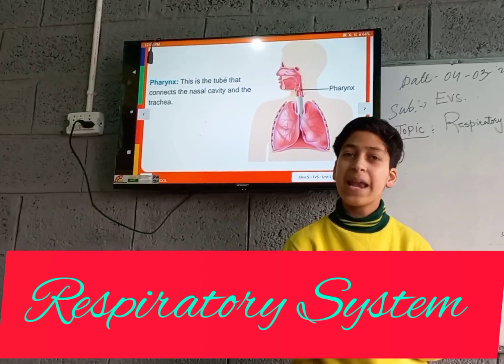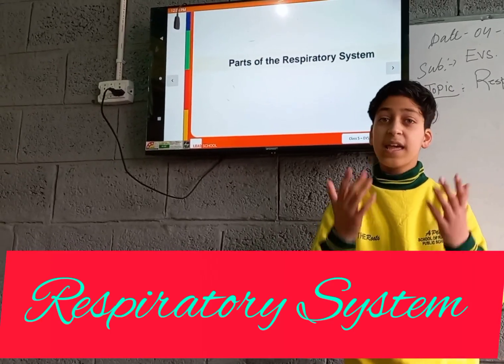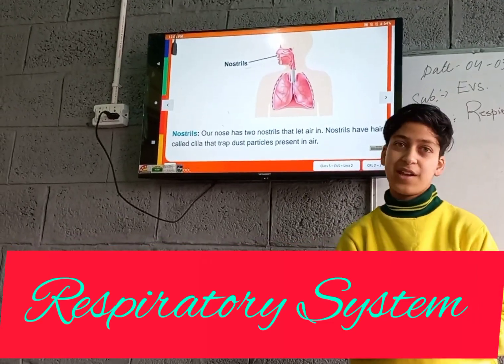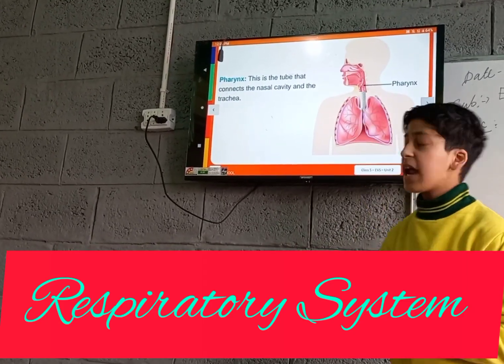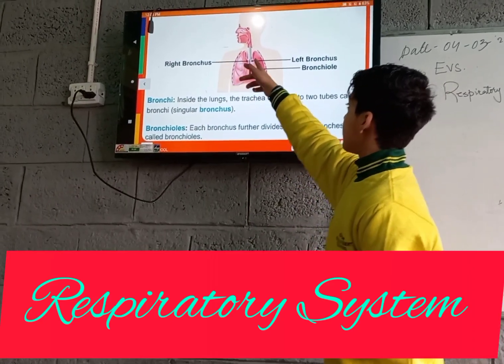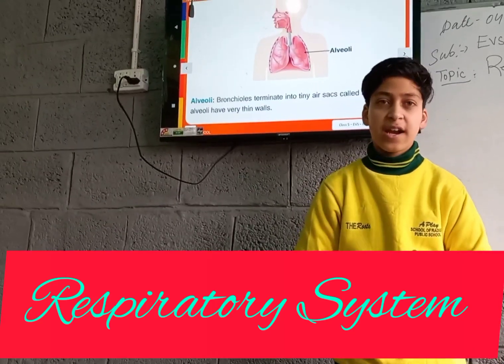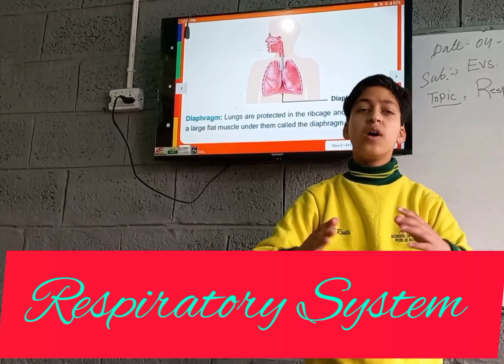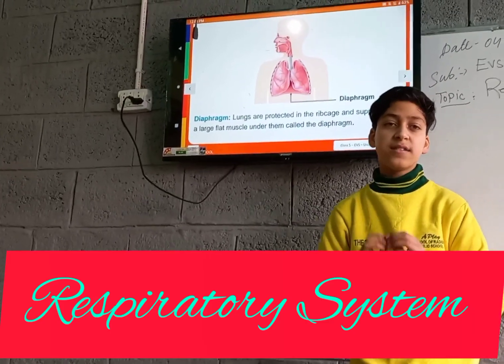Respiratory System by a heroic student